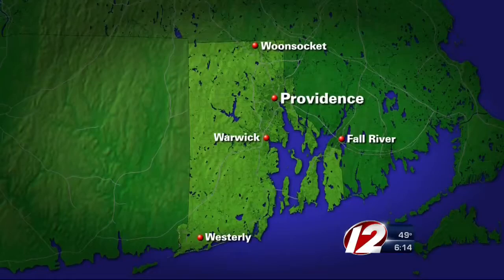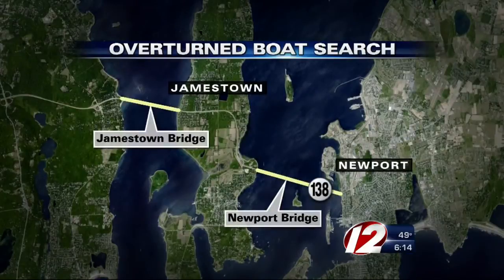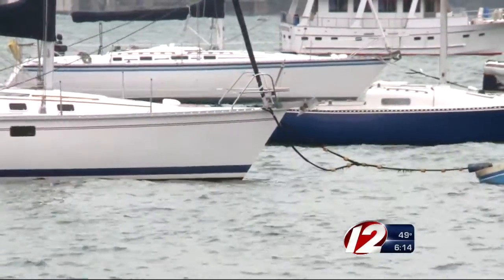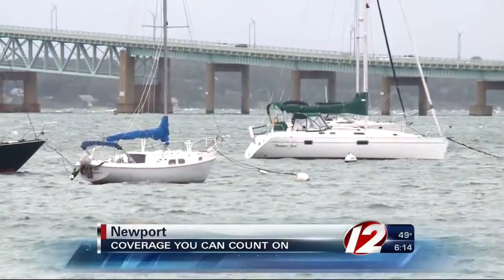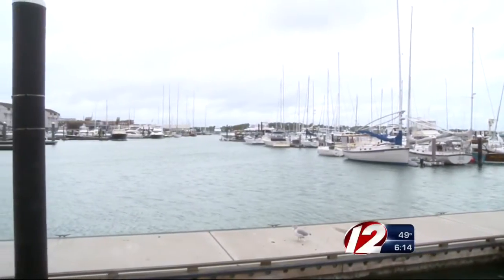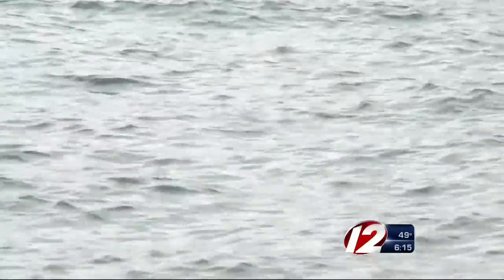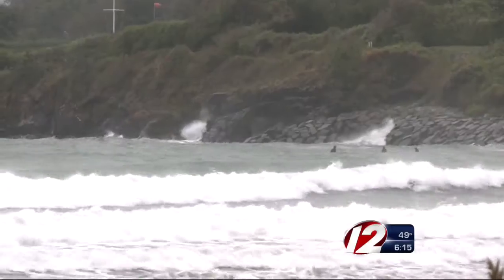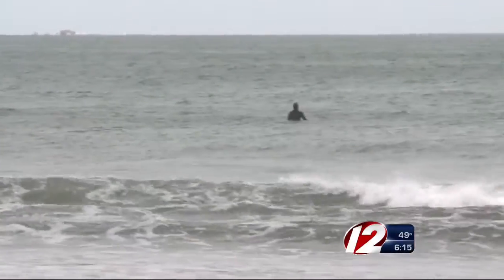First responders ready for rough seas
Saturday morning, the Newport Fire Department responded to a report of an overturned boat near the Newport Bridge.